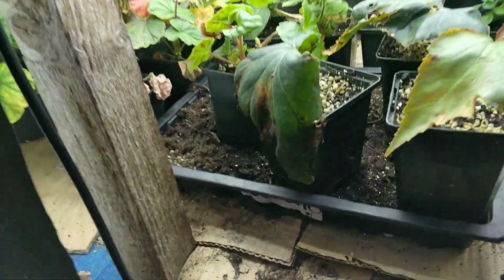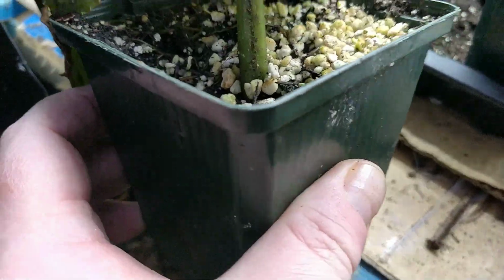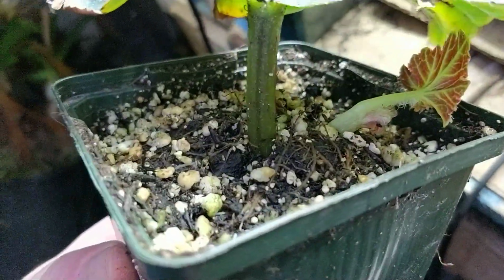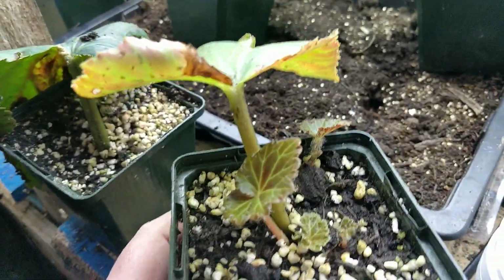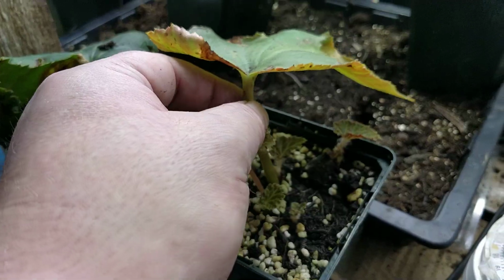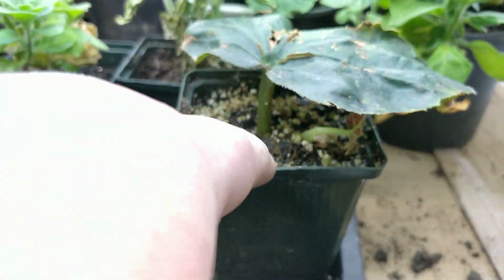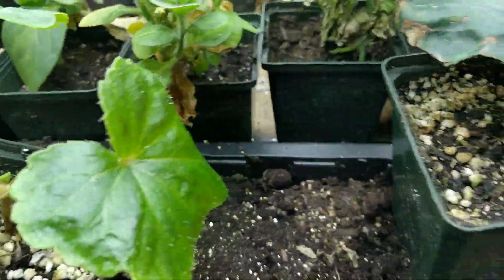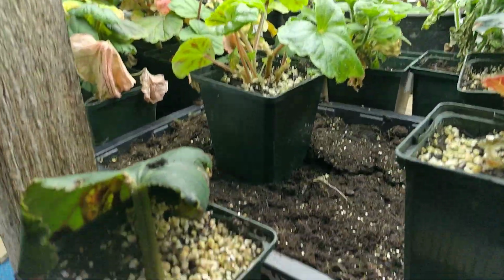Begonia cuttings part 4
Begonia cuttings new leafs and what potting mix to use